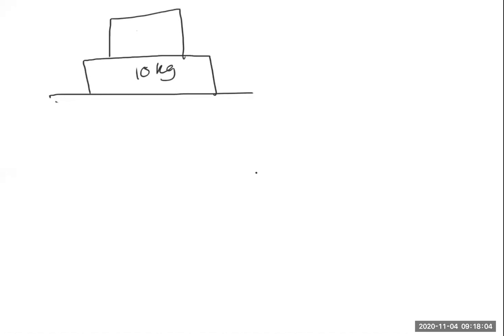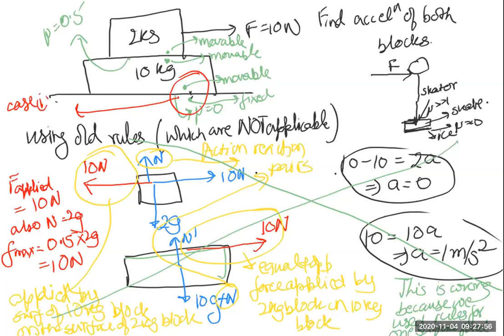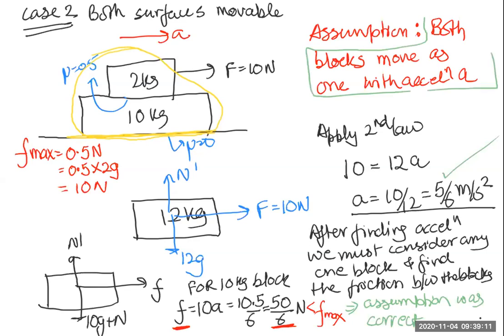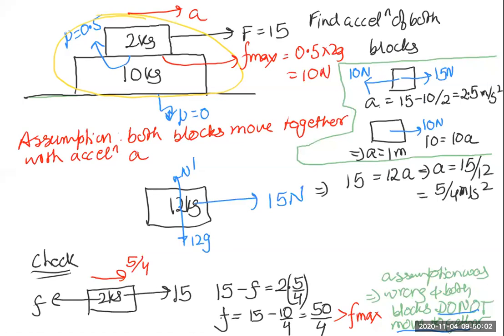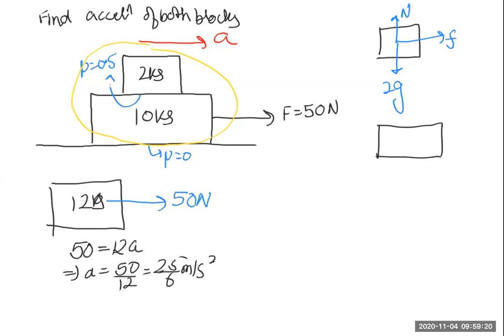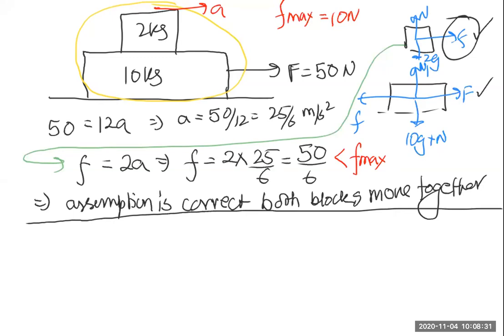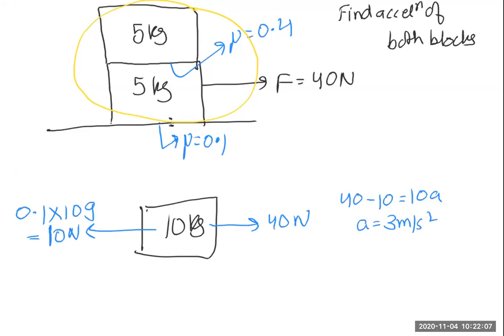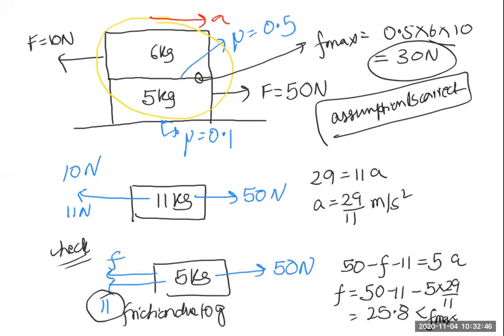ZEAL XI INT EVE BATCH PHYSICS LECTURE 04.11.2020 Friction- 3 block problems